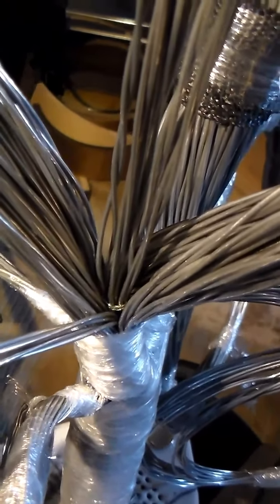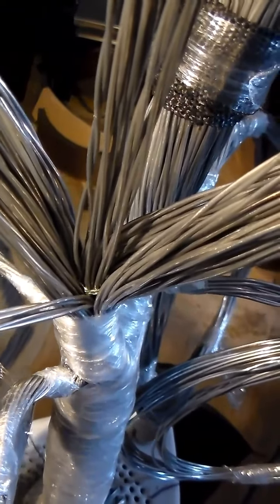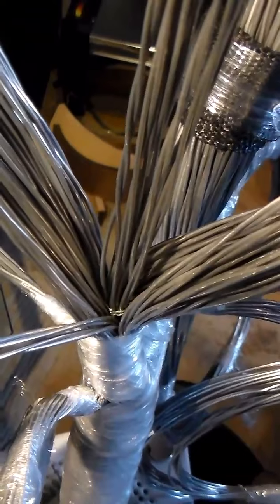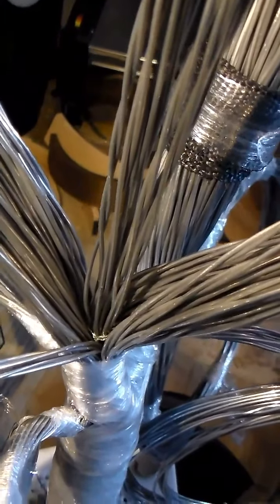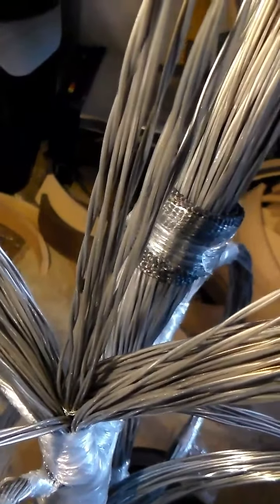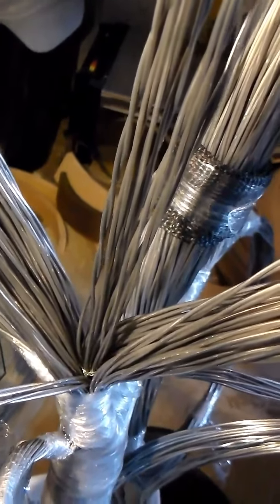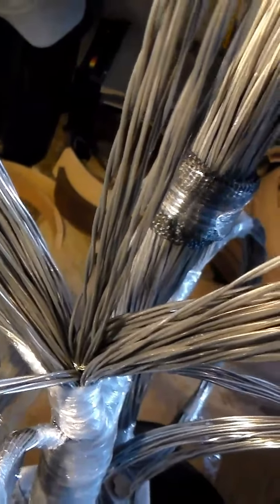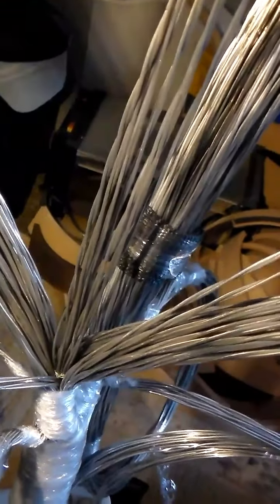Multi trunk 34